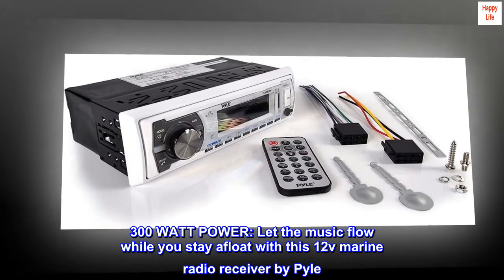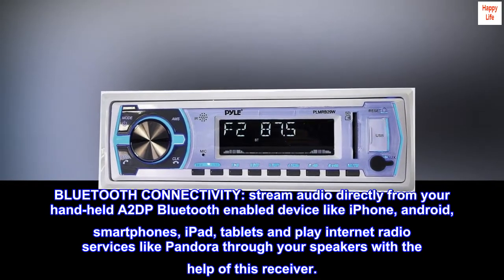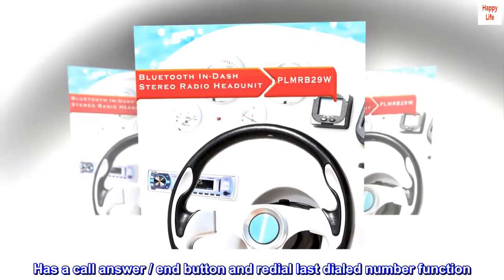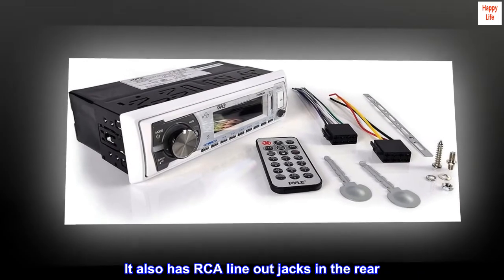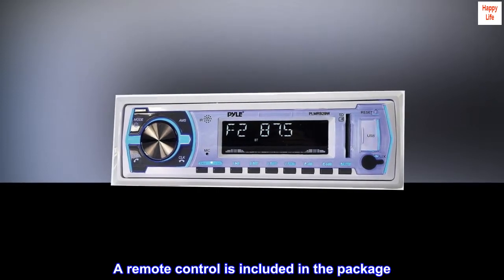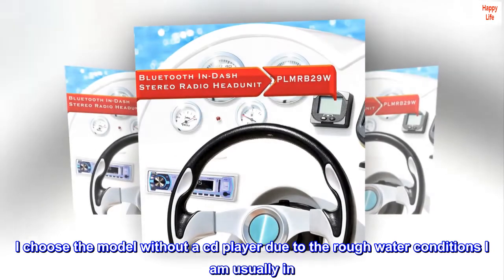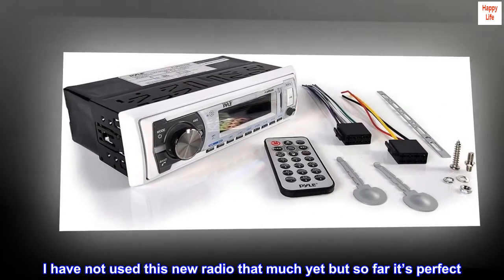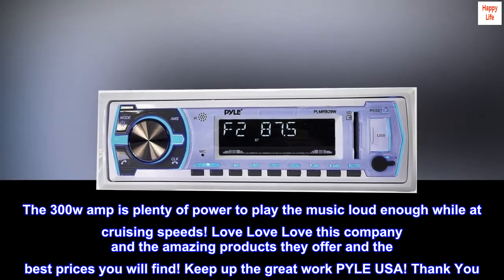Pyle Marine Bluetooth Stereo Radio - 12v Single DIN Style Boat In dash Radio Receiver System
300 WATT POWER: Let the music flow while you stay afloat with this 12v marine radio receiver by Pyle. It features 300 Watt (75W x 4) peak power output and EQ configuration so you can control the bass, treble, balance, fader for a high quality sound
BLUETOOTH CONNECTIVITY: stream audio directly from your hand-held A2DP Bluetooth enabled device like iPhone, android, smartphones, iPad, tablets and play internet radio services like Pandora through your speakers with the help of this receiver.
HAND FREE CALLING: This boat indash console stereo receiver has a built-in mic for answering calls and the telephone number is displayed in the LCD panel digital display. Has a call answer / end button and redial last dialed number function
DIGITAL FRONT PANEL: This headunit receiver features digital LCD and crisp button and knob controls, Aux-in, USB / SD slot and AM FM radio, located in the front panel. It also has RCA line out jacks in the rear. For marine vehicle / watercraft
UNIVERSAL SINGLE DIN: This 12 volt easy to mount in dash console receiver system has a single DIN universal standard size design in a white color for a stylish look. Replaces single din size radios. A remote control is included in the package
NOTE: Refer the User Manual which is highly recommended for better use.

Simple Installation and very user friendly
I have had a PYLE radio on my boat for 10 years. I choose the model without a cd player due to the rough water conditions I am usually in. The last Pyle radio I had lasted 10 years and Is actually still working. I replaced it with a BT model so I wouldn’t have to continue to deal with a wire getting tangled trying to play music from my phone while driving the boat. I have not used this new radio that much yet but so far it’s perfect. The BT connection was very user friendly, simply scroll through the menu to BT and it’s immediately pairs with your phone. The 300w amp is plenty of power to play the music loud enough while at cruising speeds! Love Love Love this company and the amazing products they offer and the best prices you will find! Keep up the great work PYLE USA! Thank You